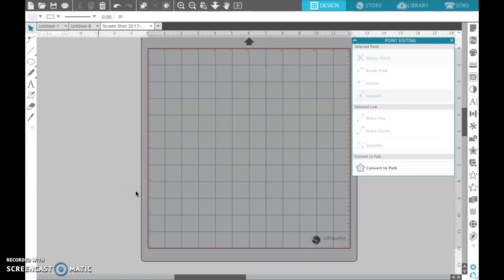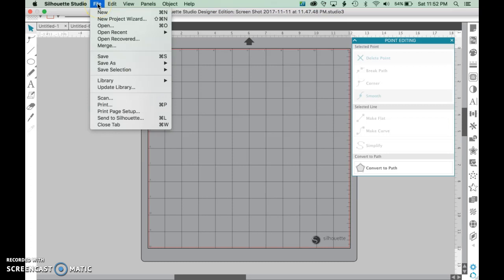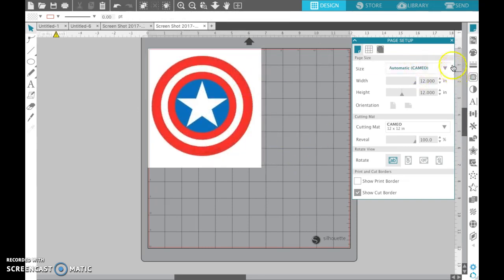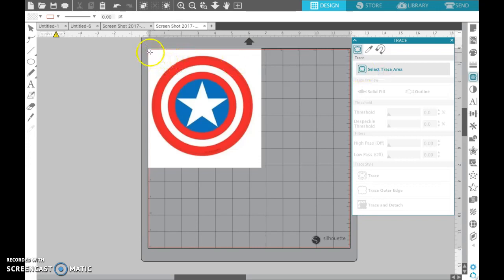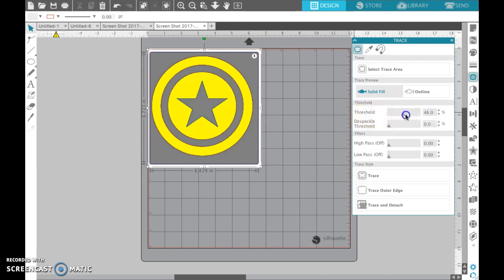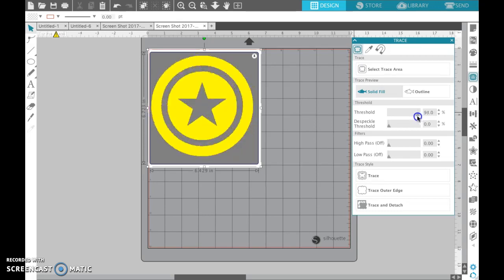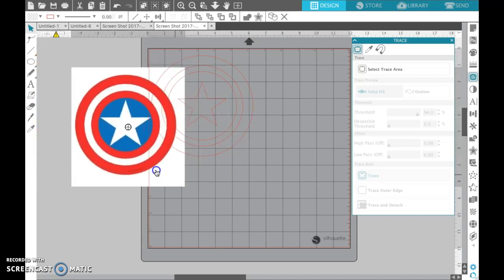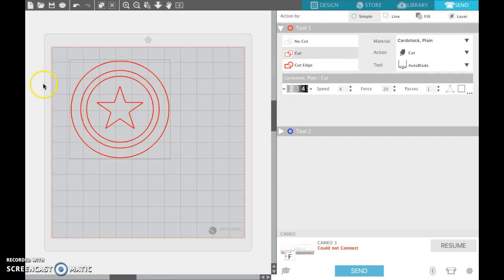How to trace in Silhouette Studio 4.1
Do you want to  use images from google in your DIy projects? With a silhouette cameo 3 and the silhouette studio 4.1 software you can trace images fast and easy! Check it out!